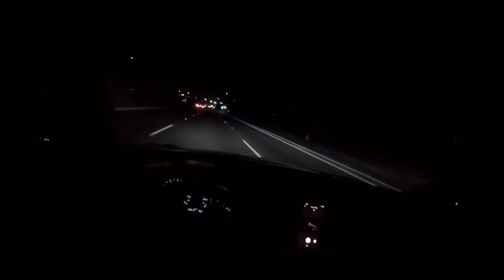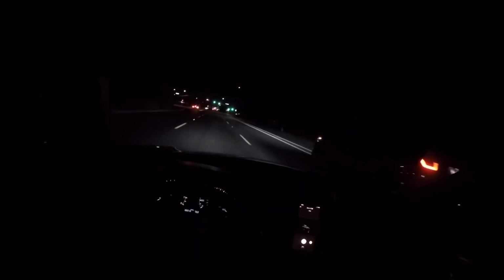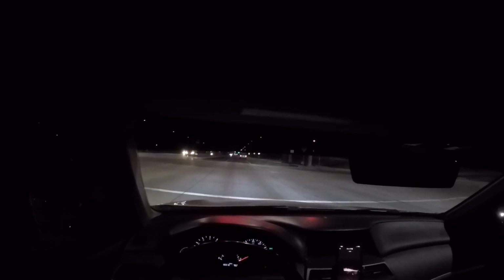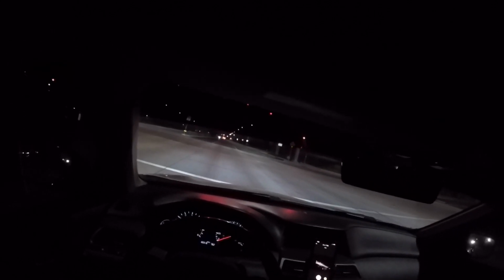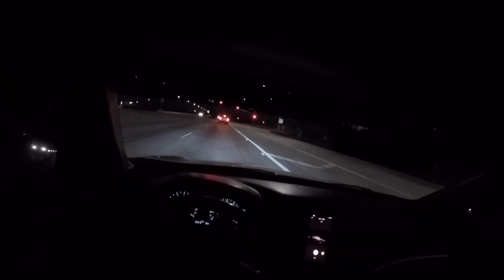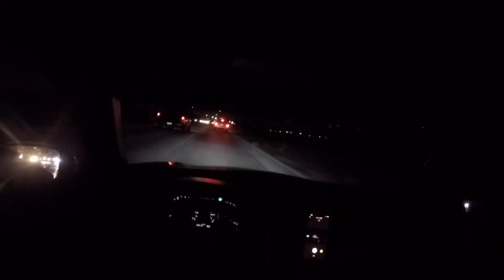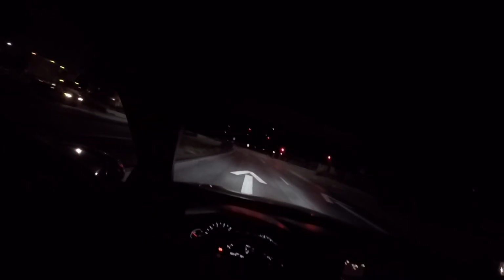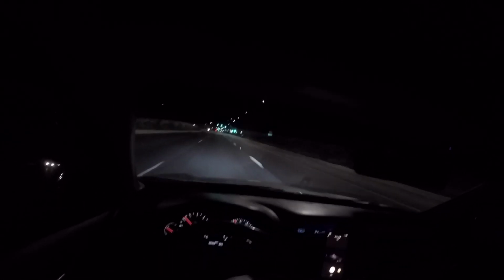WHAT IT'S LIKE DRIVING A “CATLESS” ACCORD V6 COUPE! 2008 Honda Accord V6 POV Drive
Just a quick POV drive to give you guys an idea on how loud the Accord V6 is now that its first exhaust setup is complete!

Filming Equipment:
24-105mm Lens
20mm 1.8 Lens

2008 Honda Accord V6 Coupe Mods:
Achilles Tires (245/40/19)